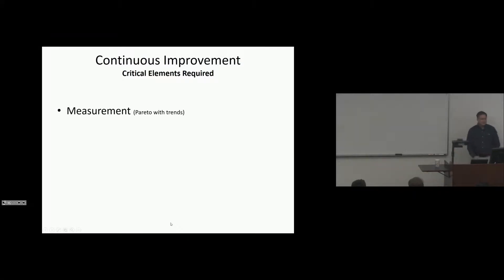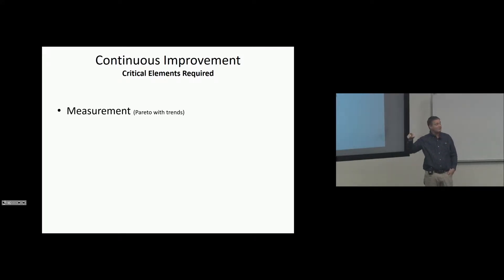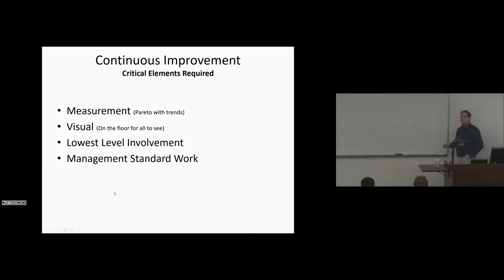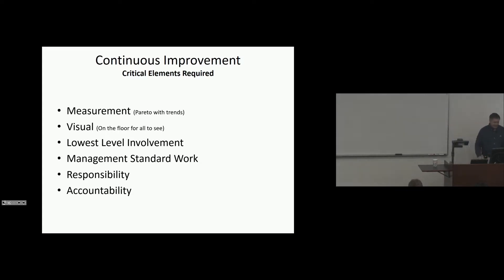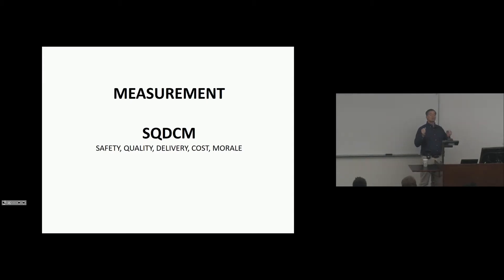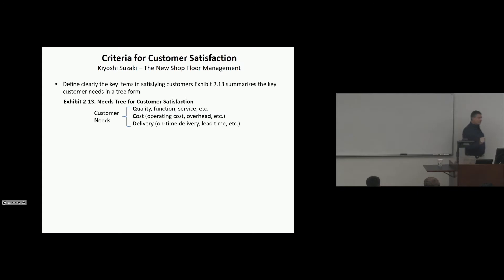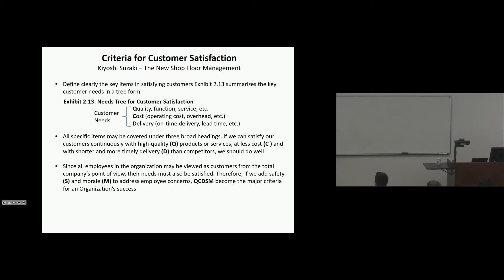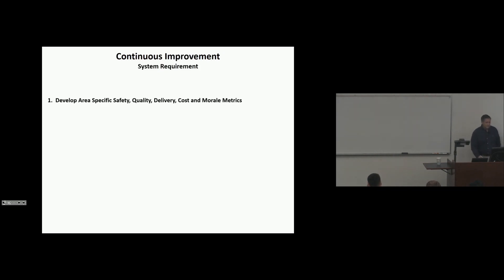Kaizen - Critical Elements